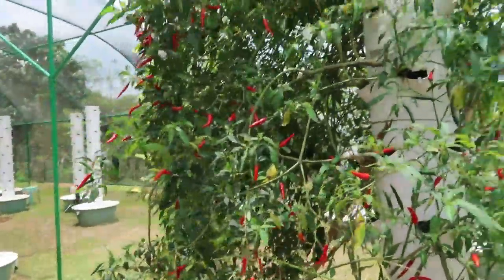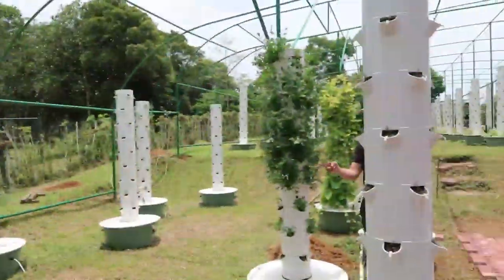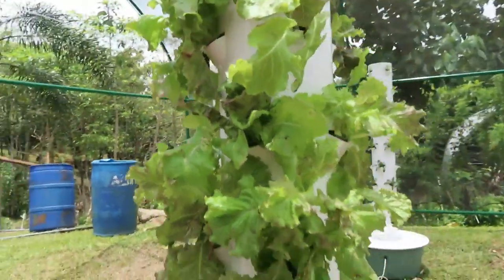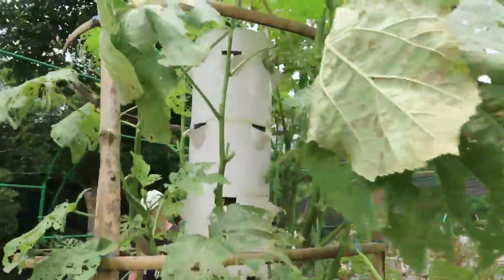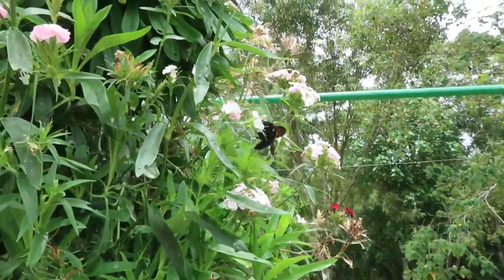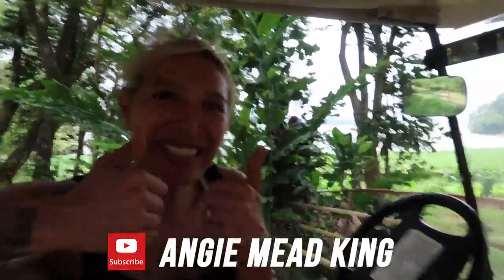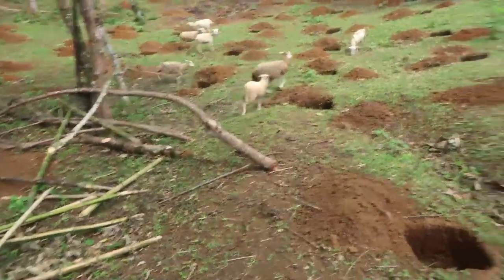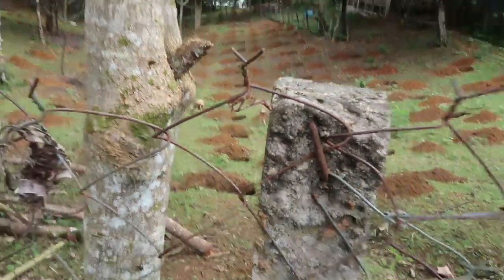Biting the Spiciest Chilli Pepper Right Off The Plant | Vlog #585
In this vlog, we continue to explore the King farm. There are so many things to see! We were also able to try the goods they’re growing including the spiciest chili pepper! Check out the continuation of our tour!